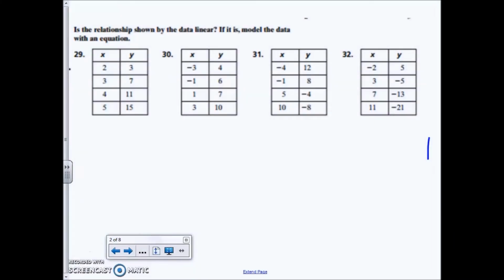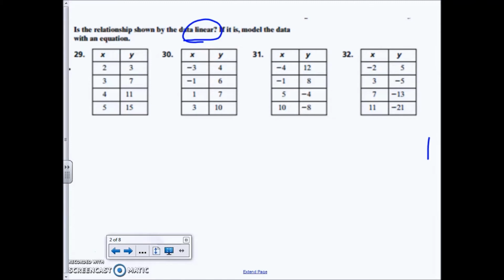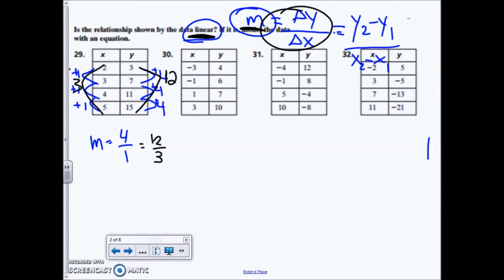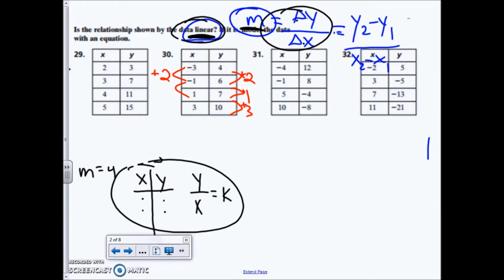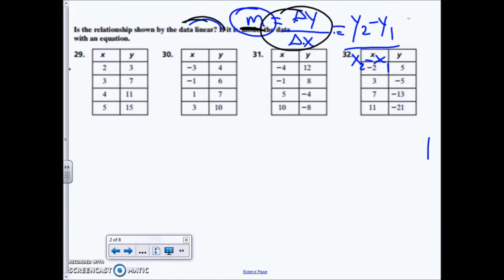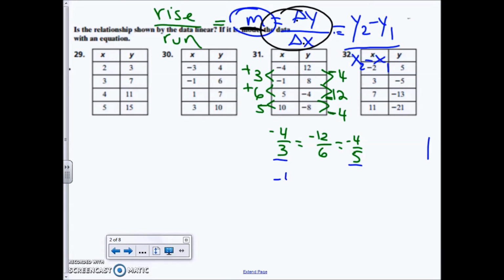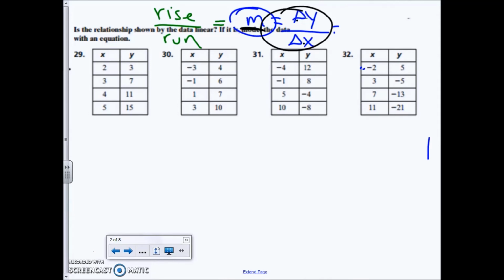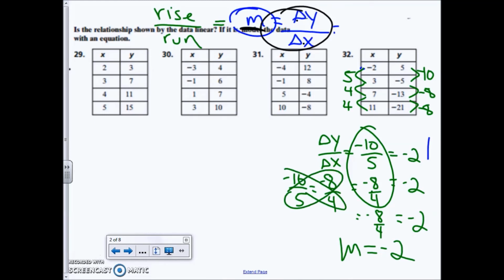It is Linear? Determining slope and linearity and equations from a table PART 1